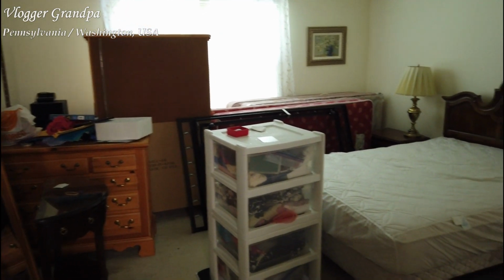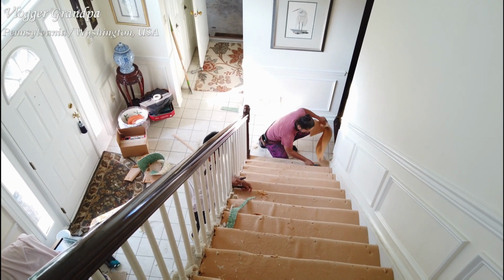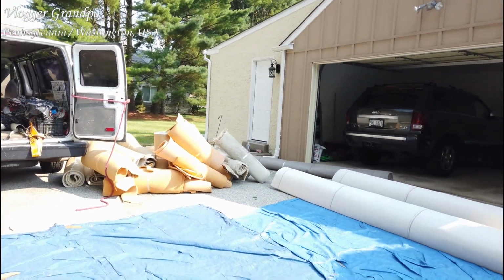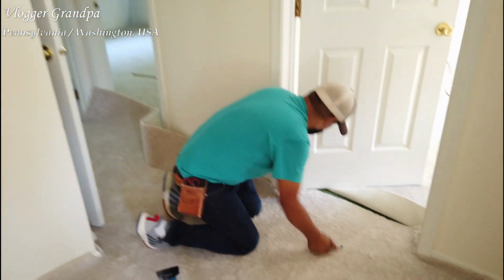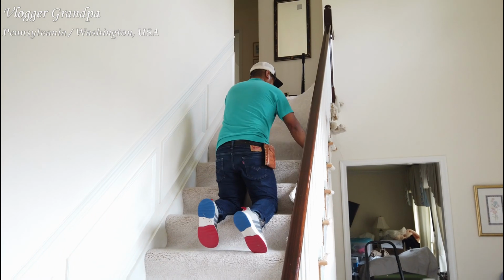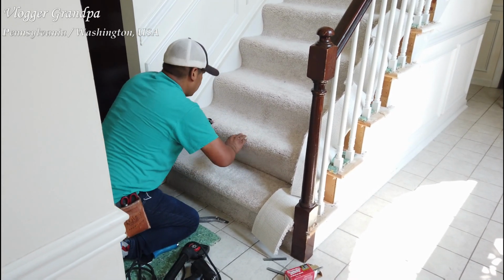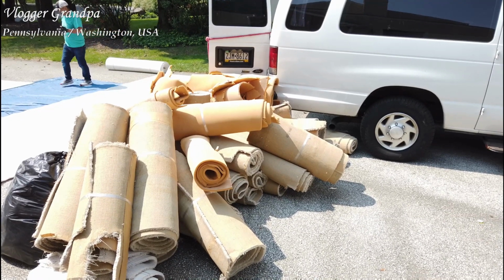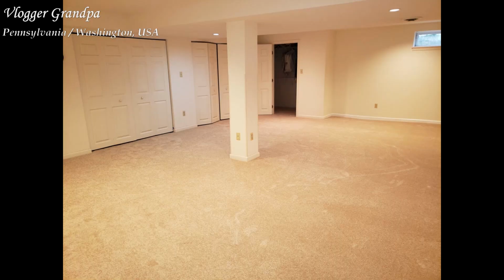Retirement execution: Replacing all carpets before the sale [House pre-sale preparation]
Philippine Retirement and Travels